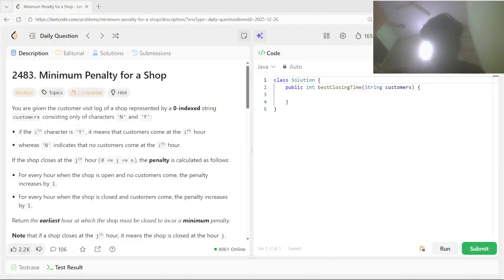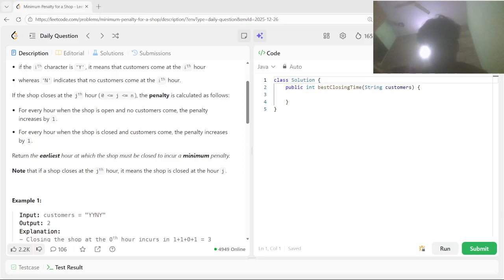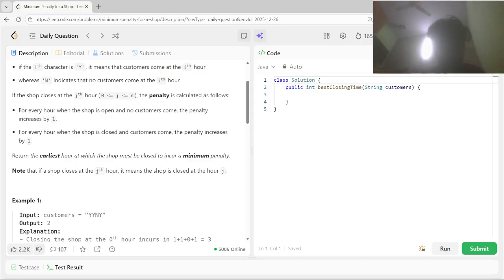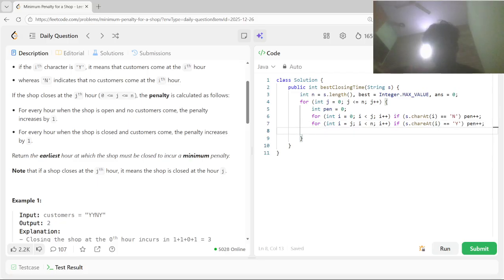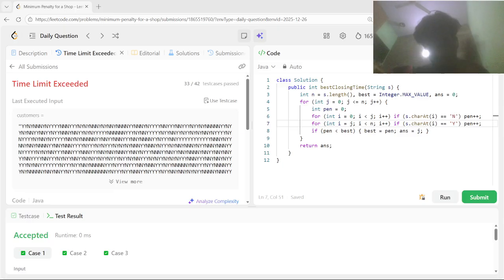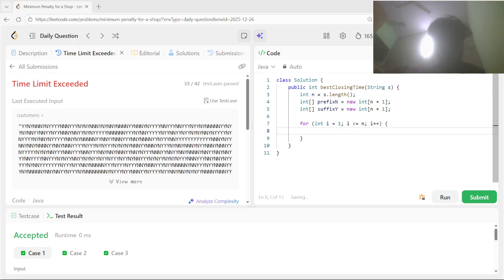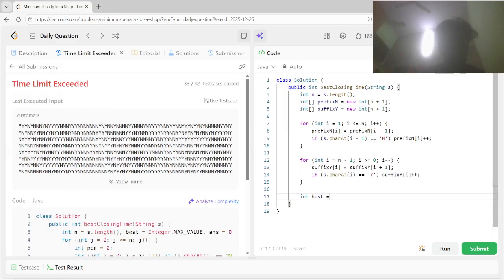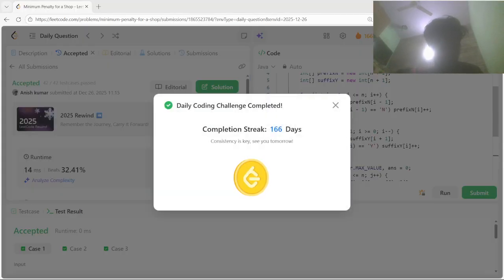2483. Minimum Penalty for a Shop | POTD | LEETCODE | Java